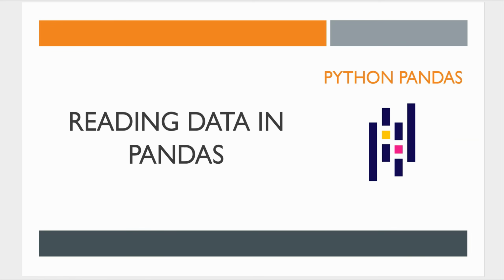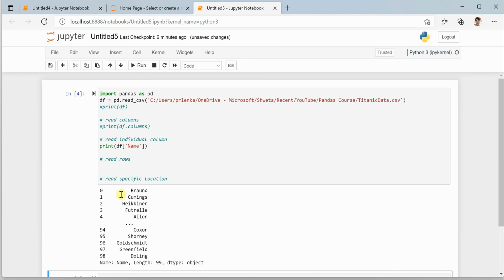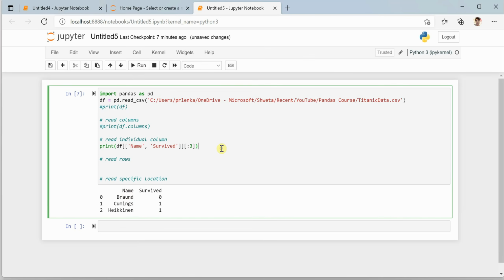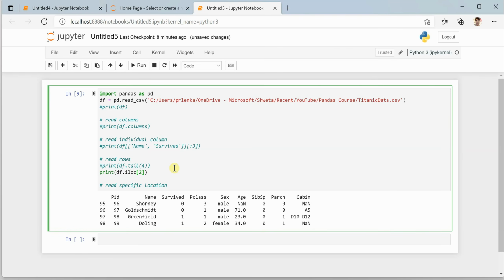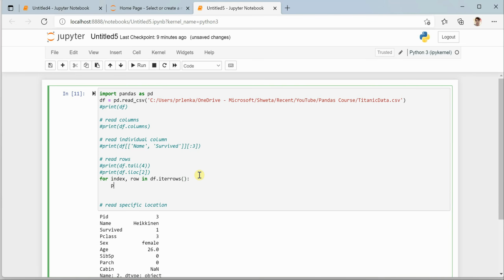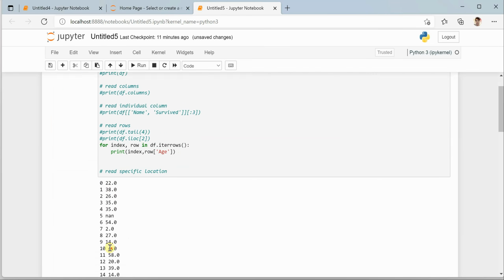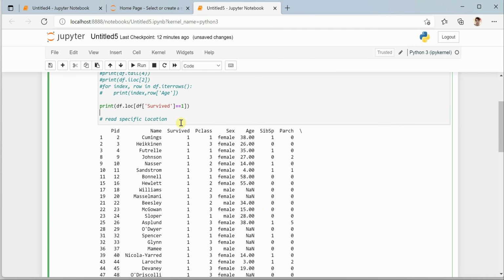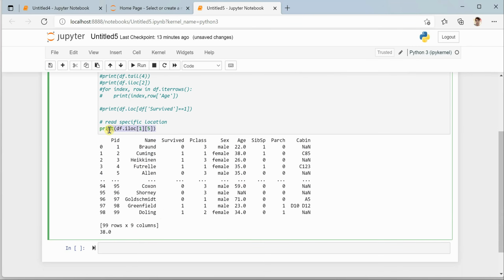#3 Python Pandas: Reading Data in Pandas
In this video, I'll talk about the most highly used ways to read data in Pandas.